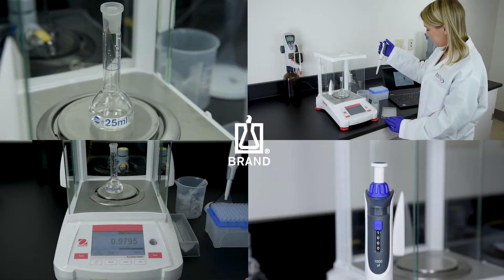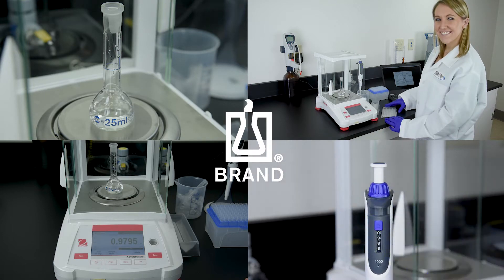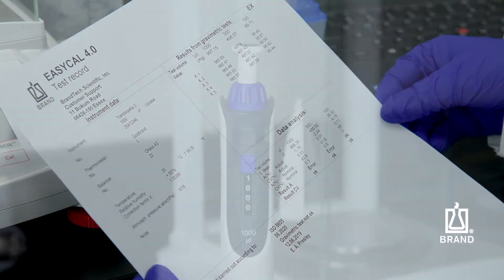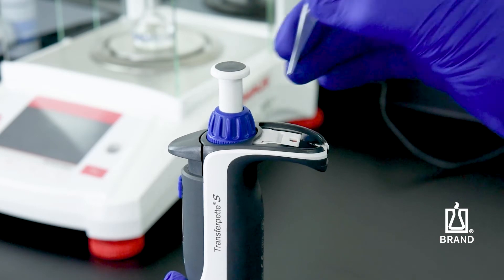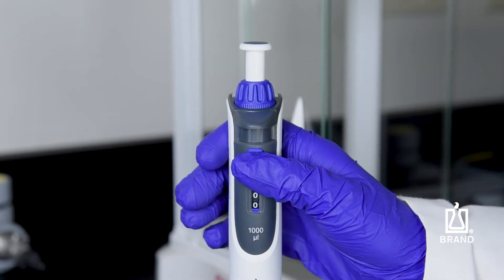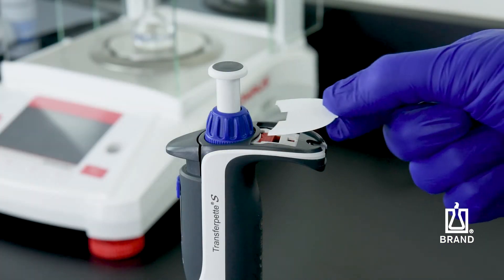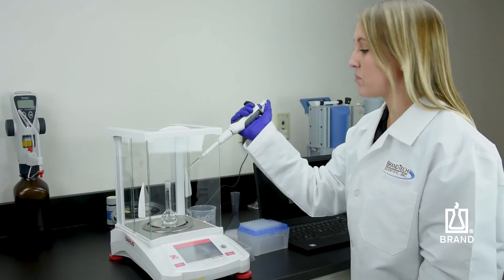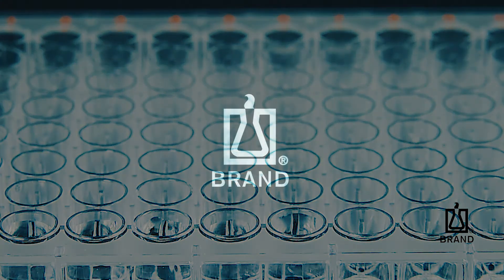Easy Calibration - Transferpette® S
In this video you will learn how to adjust your Transferpette® S after calibration. With our Easy Calibration technology, it’s quick and easy, and you don’t need any tools.